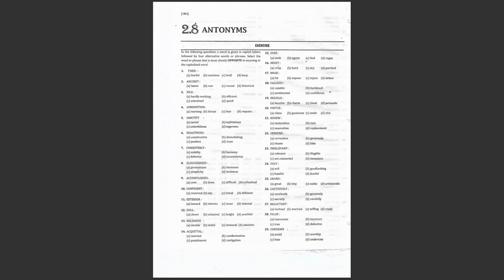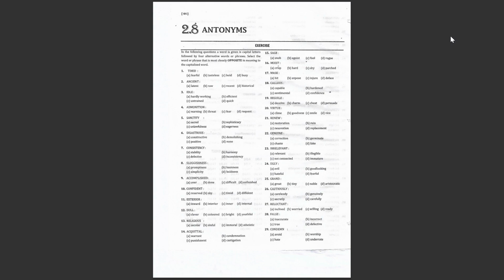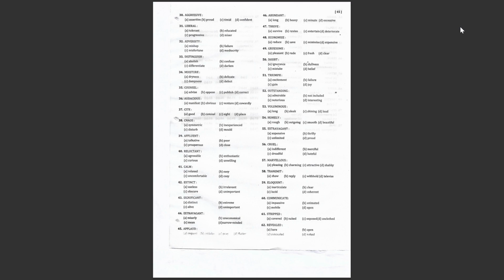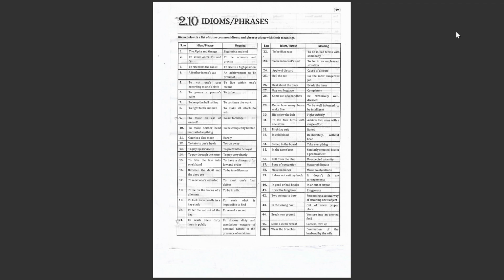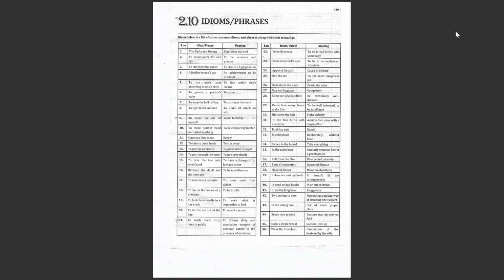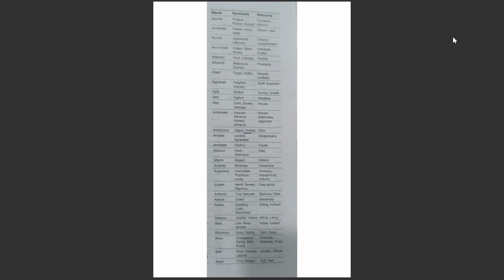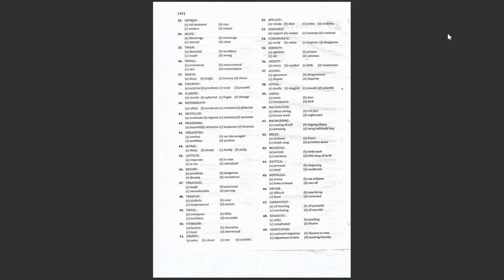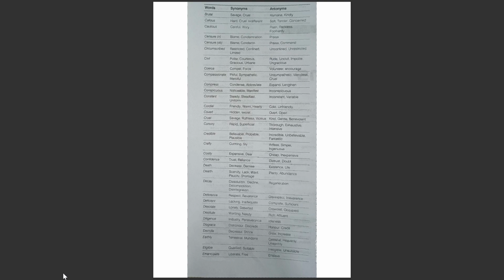English|Lucknow University Entrance Exam 2023|BA,BBA,BCA,MBA entrance exam 2023|important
Do Join Our Telegram Channel!!

Lucknow University  entrance exam 2022 previous years questions paper,
Lucknow University /Lucknow University ballb entrance exame 2023,
Lucknow University  /Lucknow University llb entrance exam 2022
Syllabus, bhu University ba Entrance exam 2023 Syllabus,
 Lucknow  university bsc math entrance exam 2023 Syllabus,
 Lucknow University  bsc math entrance exam previous year questions paper,
 Lucknow University  /Luck, Lucknow  university admission 2023 kaise hoga,
Lucknow University Admission 2023 Prosses kya hai,Lucknow university admission form kab ayega,
Lucknow BA admission form kaise bhre, bhu university ba admissions kaise hota hai,
Lucknow University entrance exam 2023,
 Lucknow University प्रवेश परीक्षा 2023 ki तैयारी कैसे करें, lucknow  university entrance exam me kaise question atey hai,
Lucknow University examination form kab ata hai,Lucknow  university llb, lucknow university ballb, Lucknow University  university ba, lu exam 2023, Lucknow  university syllabus kaise download karen
lu University entrance exam 2023 Syllabus kya hai, Lucknow University  Entrance 2023,
Lucknow  university entrance exam previous year questions paper,
Lucknow  university bsc biology entrance exam previous year questions paper,
lucknow university bsc biology entrance exam 2023 की तैयारी कैसे करें,
Lucknow  university ma entrance exam 2023 ki तैयारी कैसे,
Lucknow  university ba entrance exam 2023 ki तैयारी कैसे,
lucknow university bsc math entrance exam 2023 ki तैयारी कैसे करें,
Lucknow University b.Com entrance exam 2022,
Lucknow b. Com entrance exam 2023 ki तैयारी कैसे, lucknow university b. Com entrance exam previous year questions paper,
lu b. Com entrance exam 2023,
Lucknow University  / Lucknow University b. Com entrance exam questions, Lucknow university b. Com syllabus, Lucknow University ki तैयारी कैसे करें
Lucknow
Eligibility Criteria for Lucknow University Entrance Exam
Lucknow University Entrance Exam Syllabus and Pattern